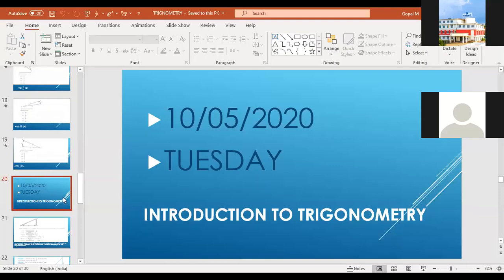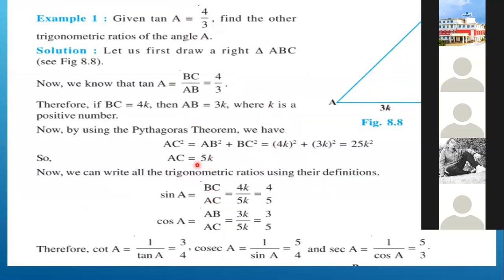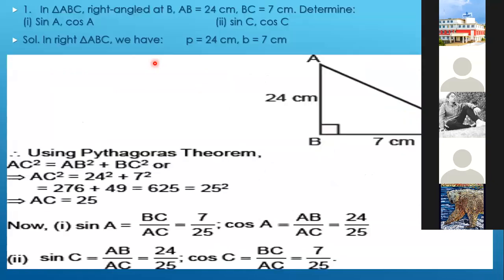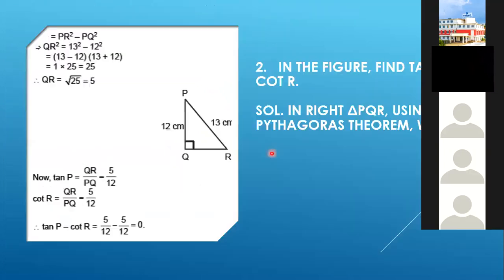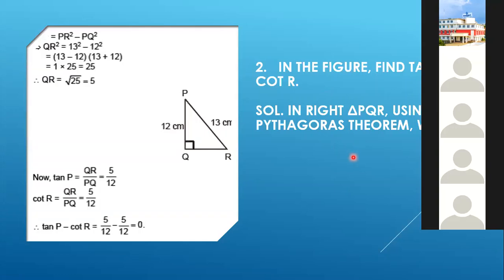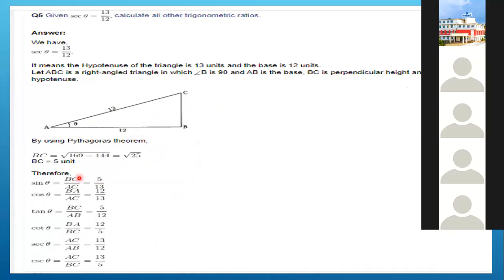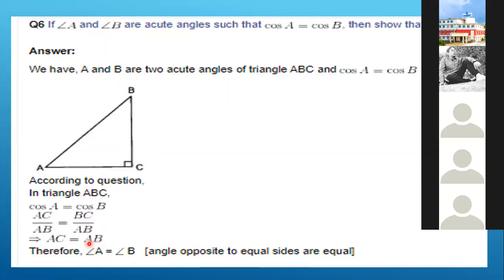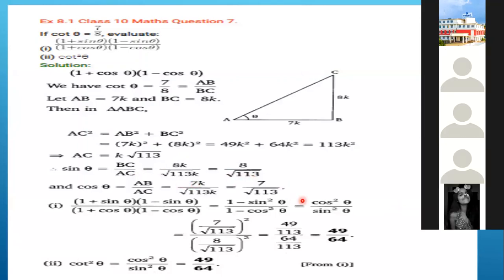EuroSchool_Math_Introduction to Trigonometry_Ex . 8.1_Part 2_Reinforce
Grade: 10
Chapter: Introduction to Trigonometry
Sub-topic: Ex. 8.1_Part 2_Reinforce video